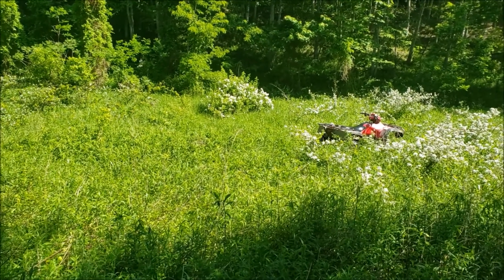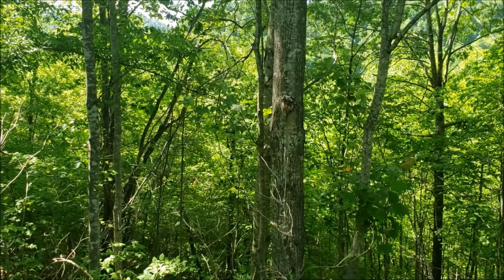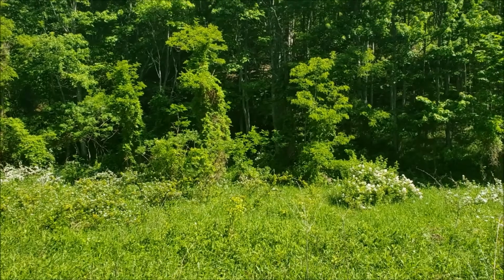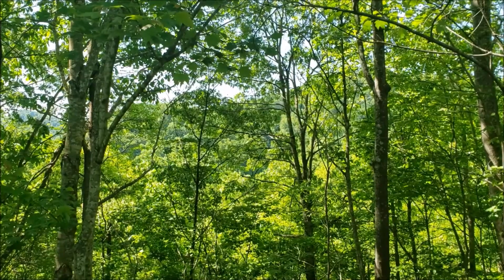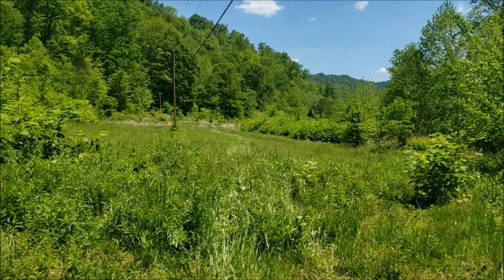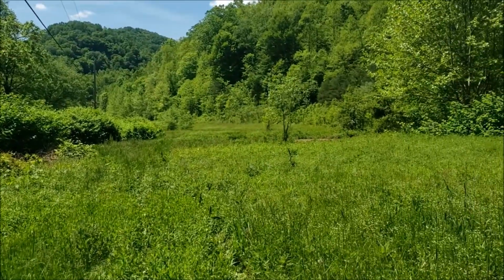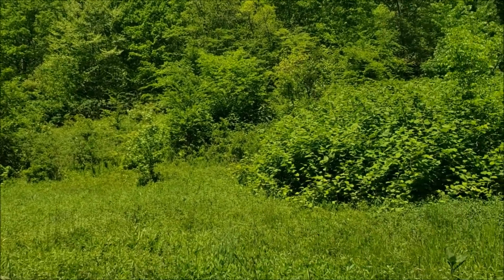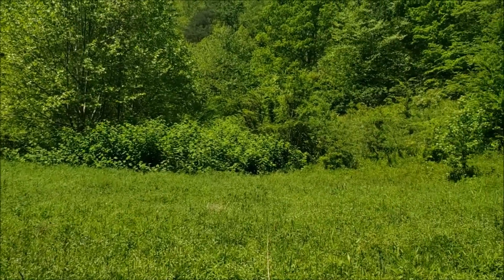POSSSIBLE FUTURE HOMESTEAD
Watch as we begin learning to homestead. The good, the bad, & the ugly of raising chickens, DIY projects, and moving forward to becoming a self sustaining.

589 S Ohio St
Martinsville, IN 46151